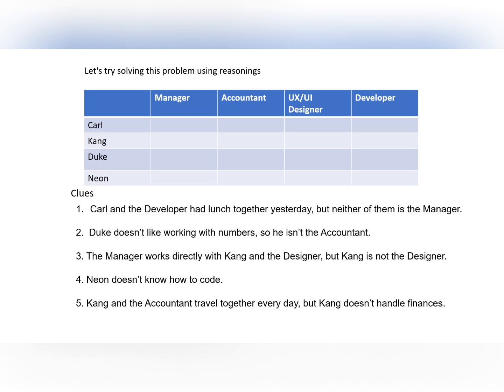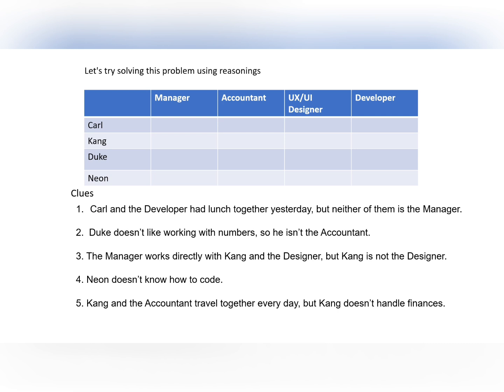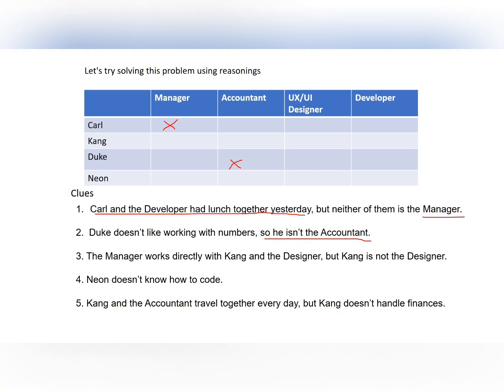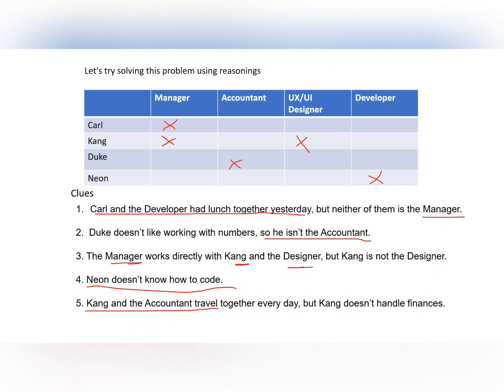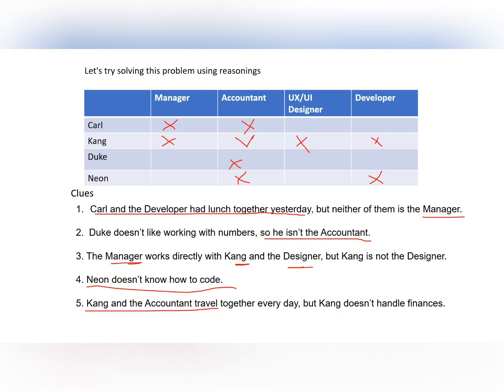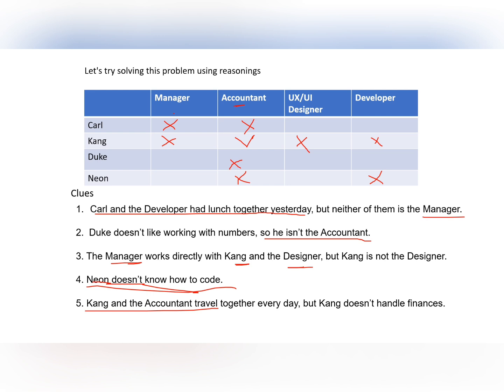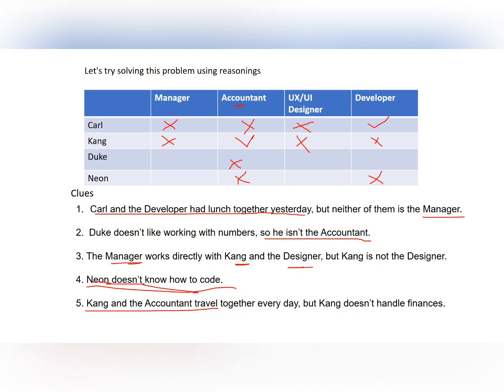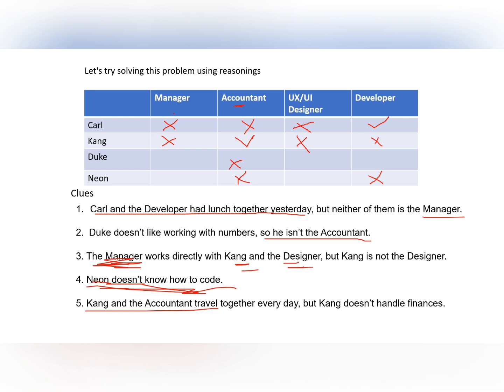MMW PROJECT 2024-2025 BSIT1DG1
MMW PROJECT: Selected topics in Mathematics in the Modern World